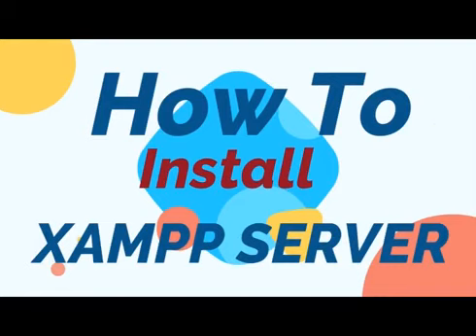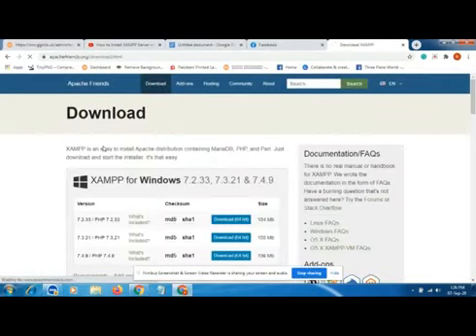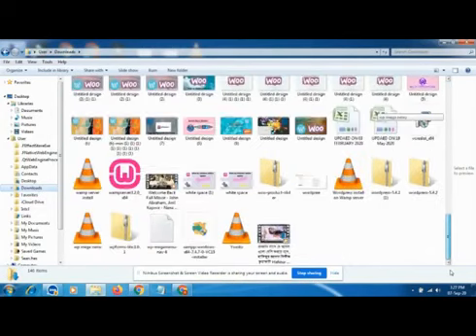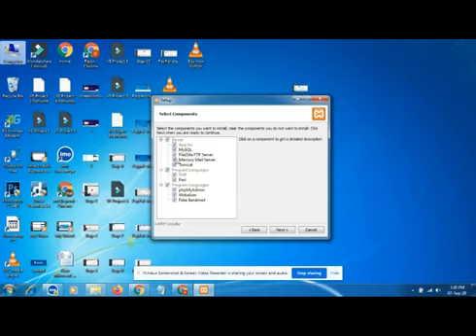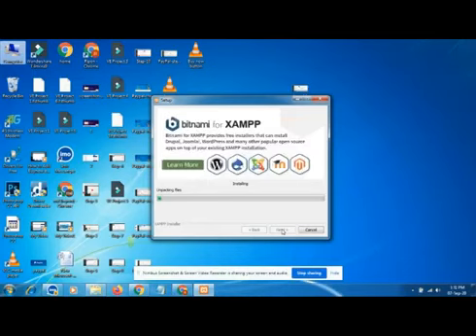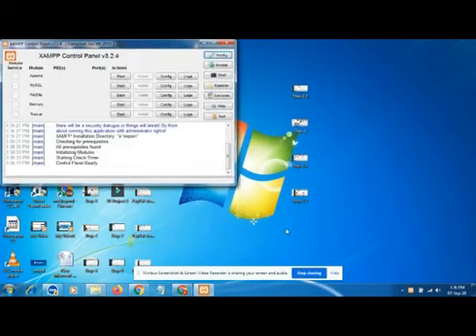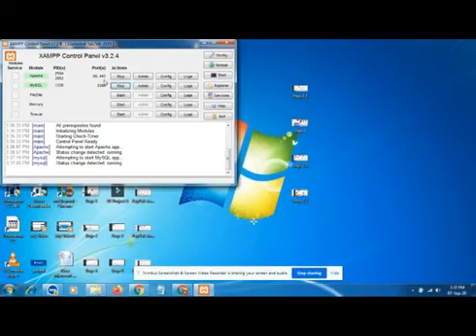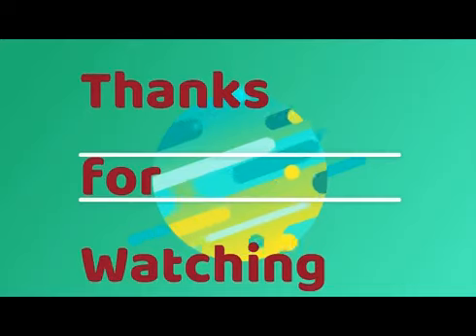How to install XAMPP Server on Local PC or laptop.